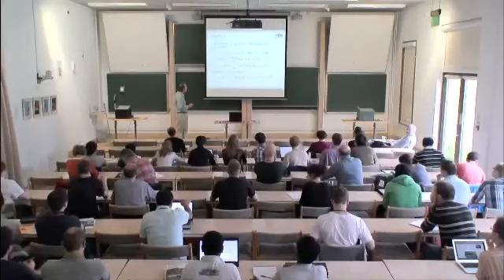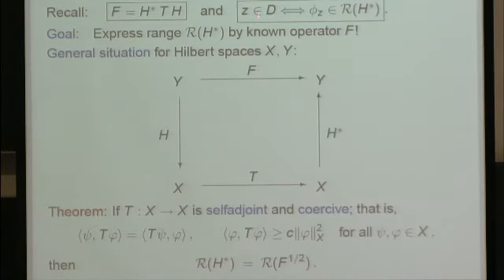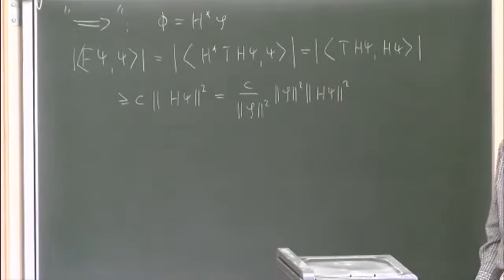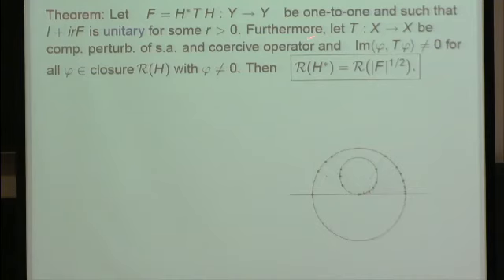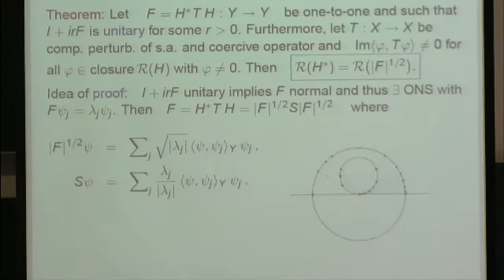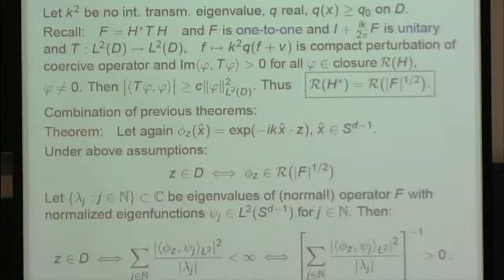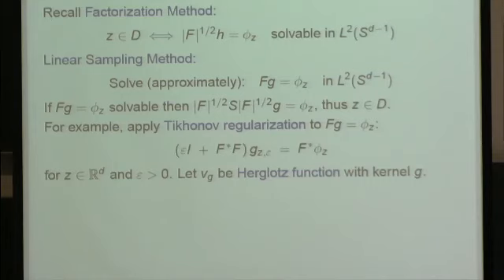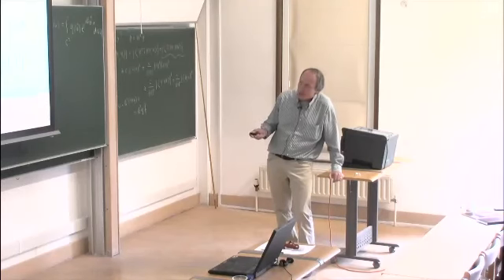Prof. Andreas Kirsch | C3 - The Factorization Method for Inverse Problems III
Title: C3 - The Factorization Method for Inverse Problems III
Speaker: Professor Andreas Kirsch (Karlsruhe Institute of Technology (KIT))
Date: 28th Jul 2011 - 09:00 to 09:45